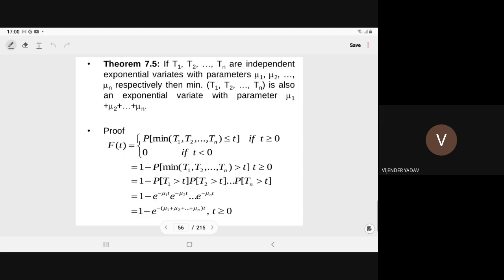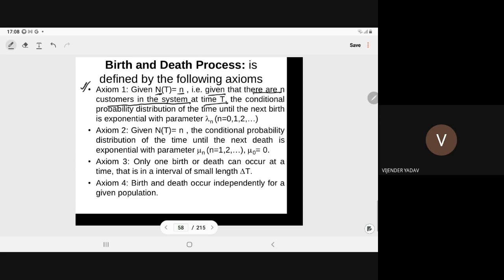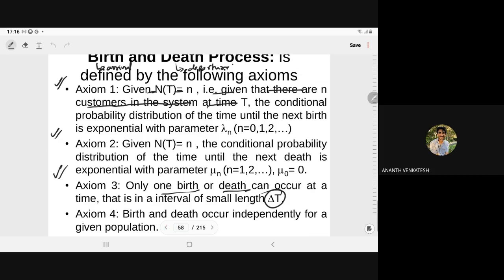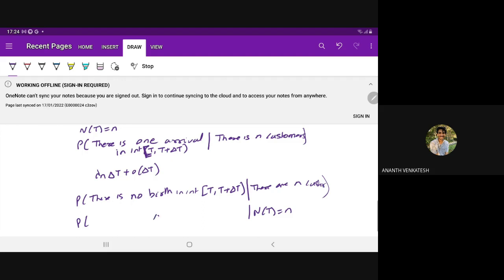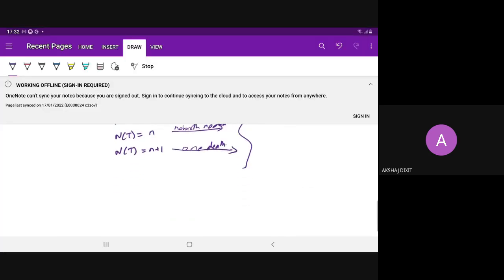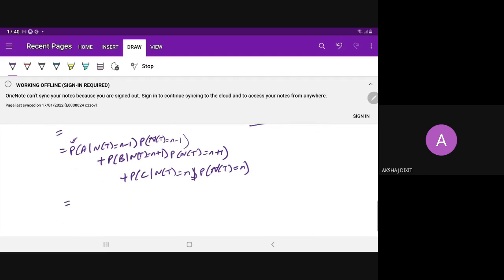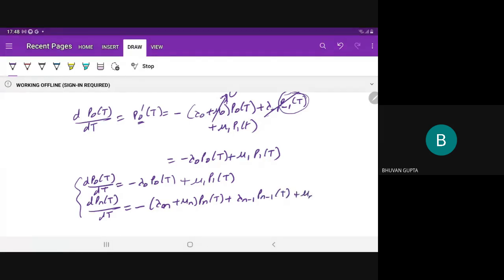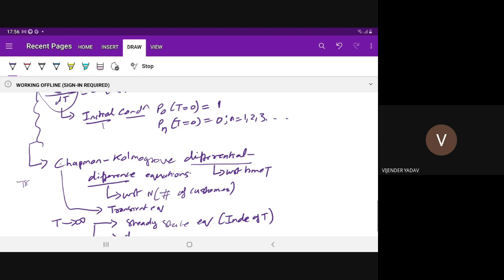MATH F242 Operations Research Lecture 10 Jan31 2022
Theorem related to distributions for queueing theory,
Birth and Death Process